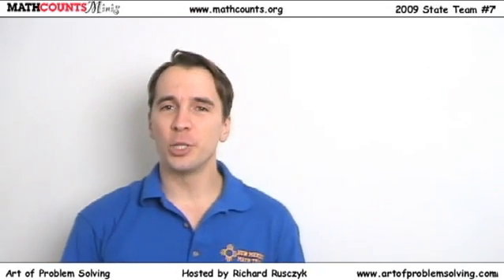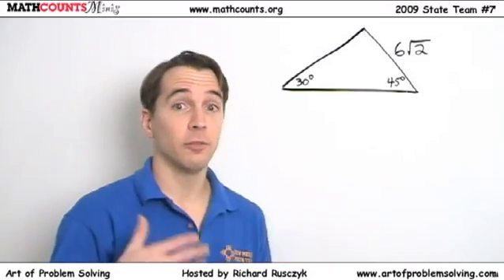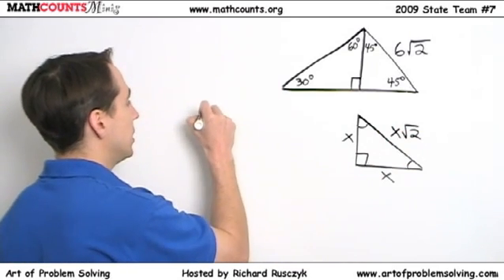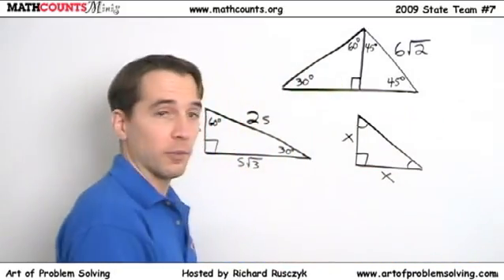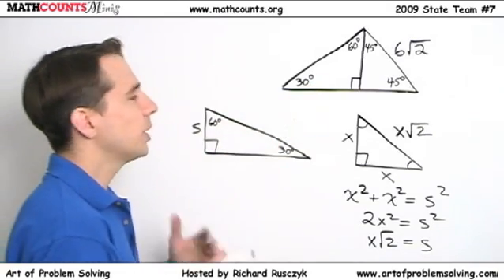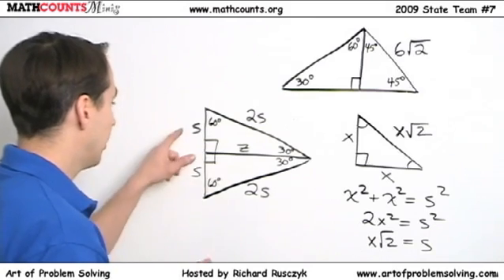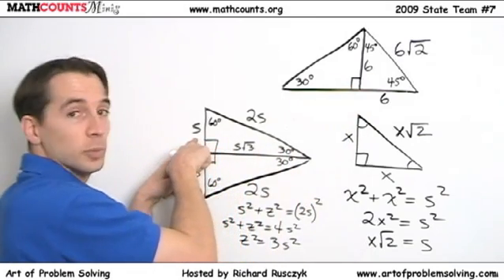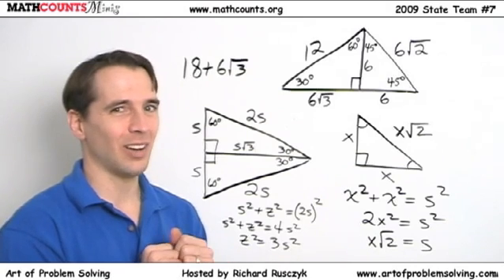MATHCOUNTS Mini #8 - Geometry/Auxiliary Lines & Special Right Triangles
This video focuses on Geometry/Auxiliary Lines & Special Right Triangles.